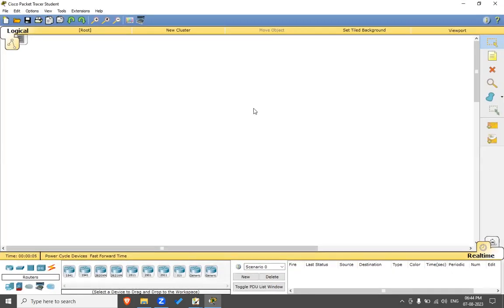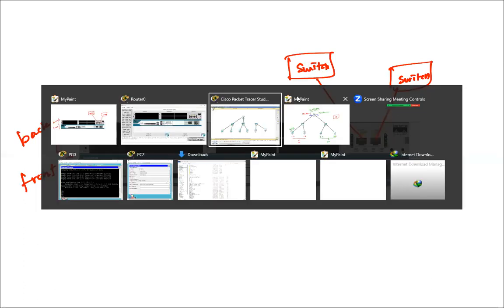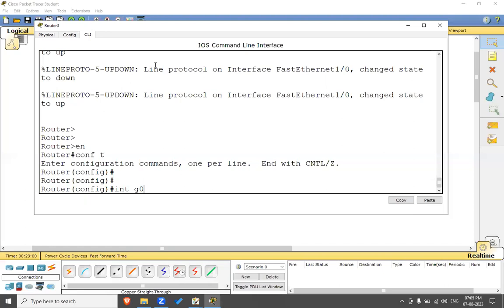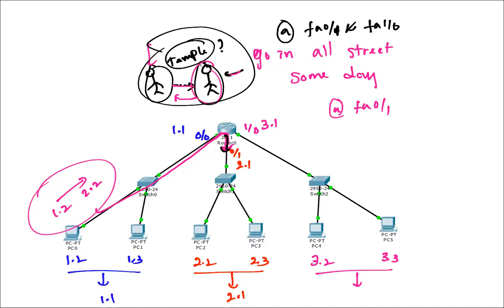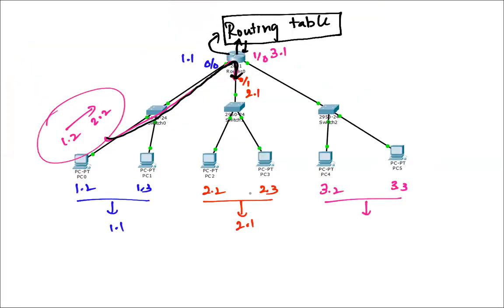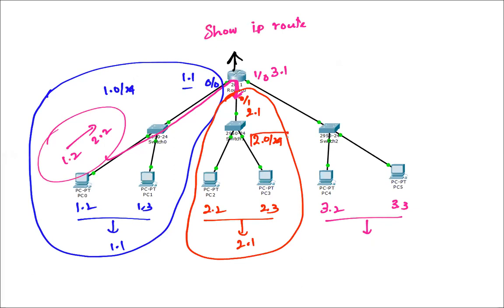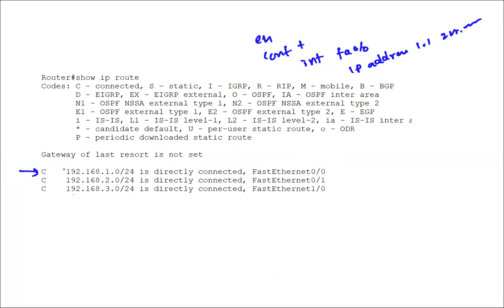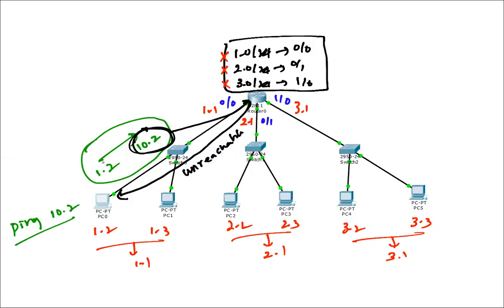CCNA Bootcamp - Day 6 - Routing Table